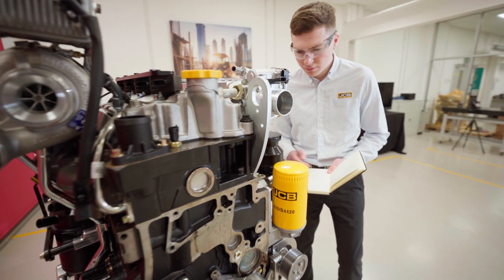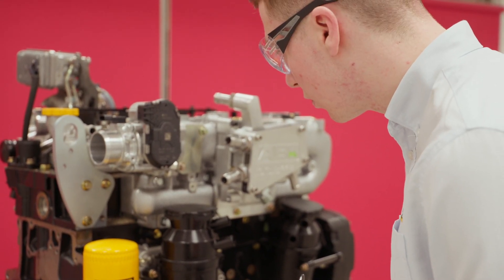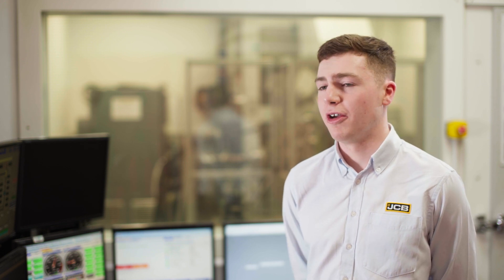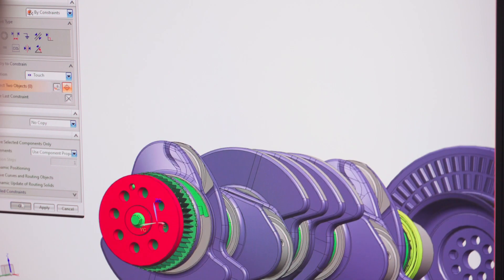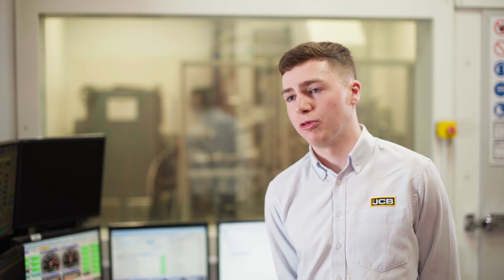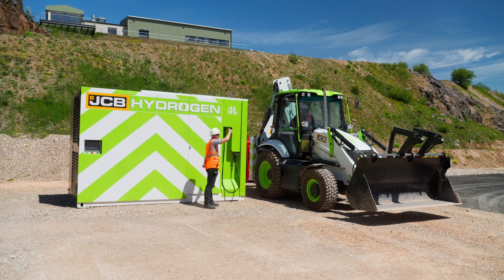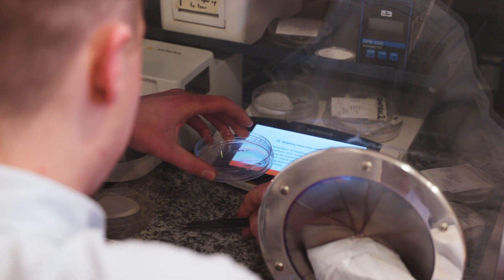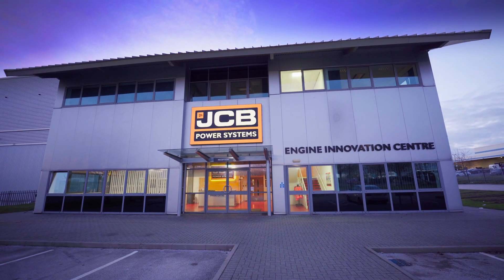JCB Early Careers: Engineering Degree Apprentice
"They’re striving towards great things now, technologically and as a business and it’s nice to be part of something where you feel a sense of pride in your work." Jed Brandreth on being a JCB Engineering Degree Apprentice. Discover more